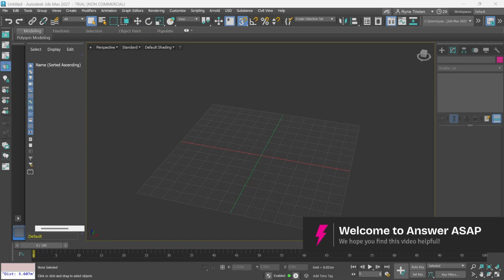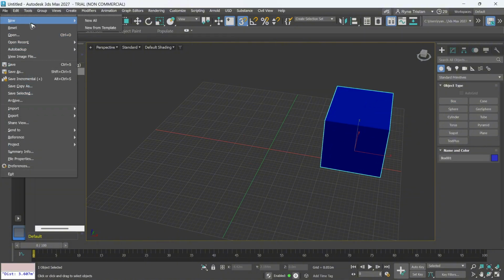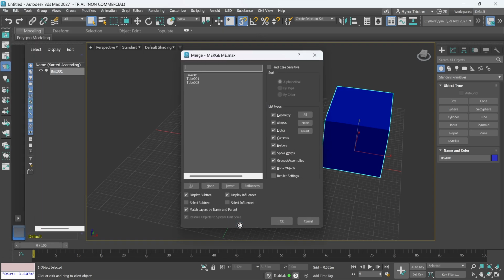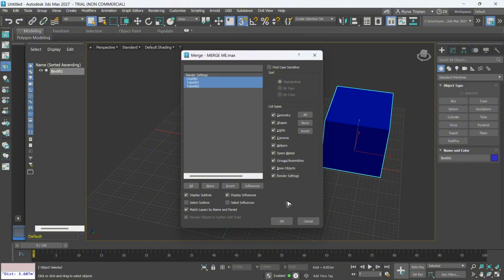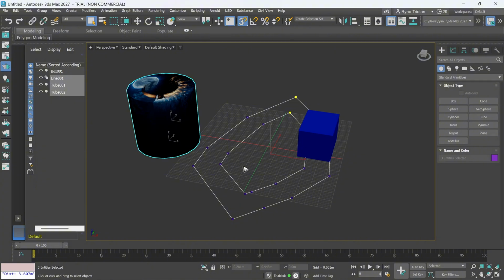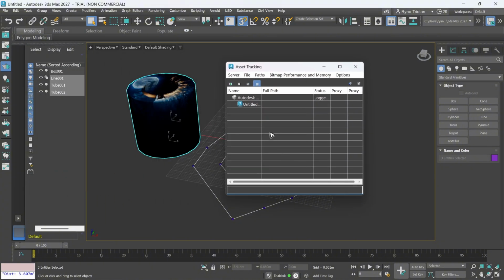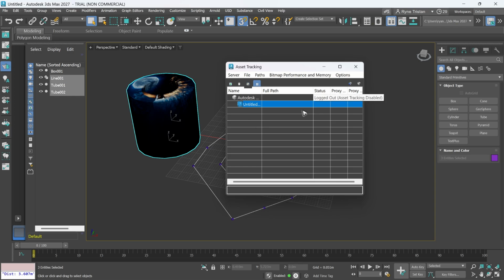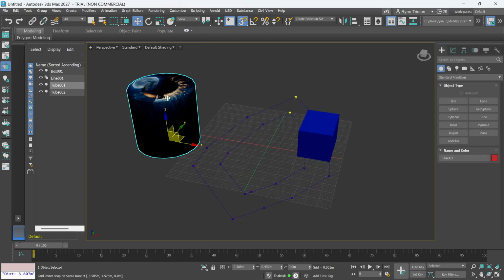How to MERGE 3DS MAX FILE with Materials (Step by Step)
This video will guide you through the process of merging 3DS Max files along with their associated materials, ensuring you maintain the integrity and settings of your project. Please consider liking the video and letting us know if you have any comments, ideas or questions, we really appreciate any feedback! We have plenty of other tutorials on our channel so come and see if we can help you with anything else :)